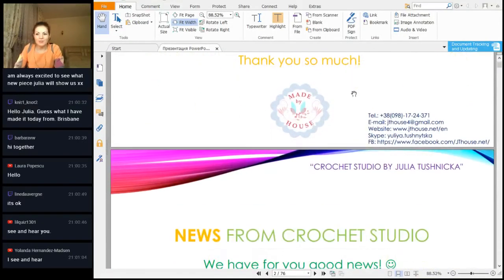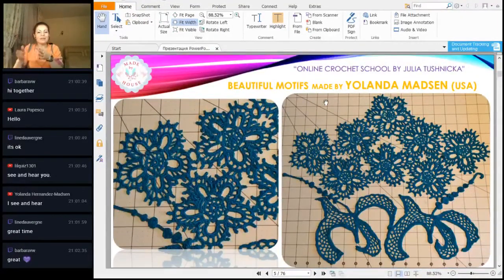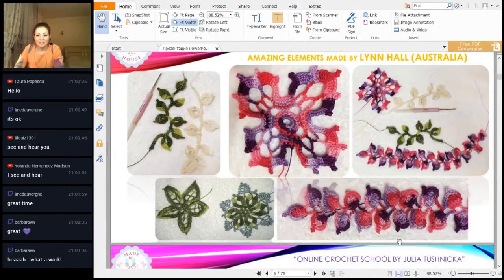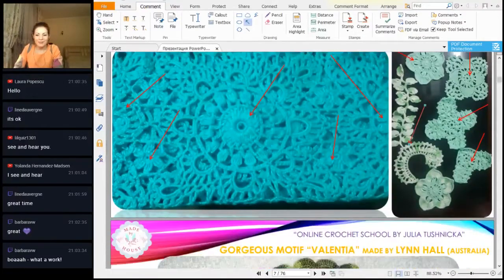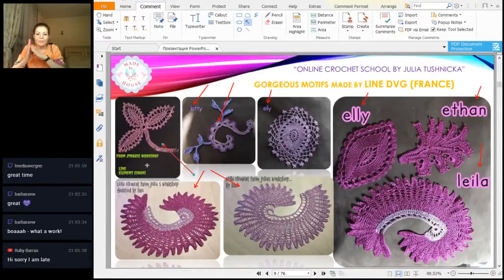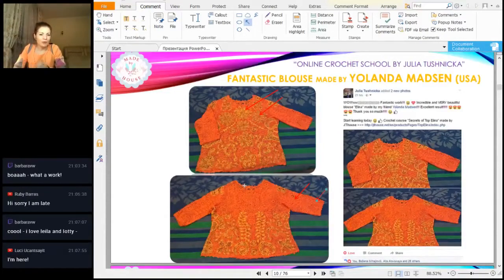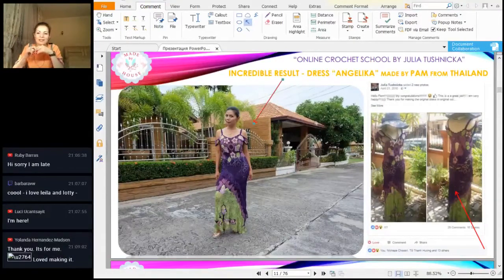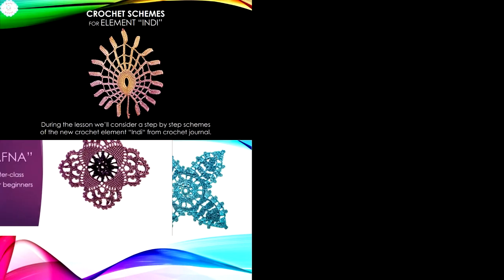Crochet results made by students of JThouse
Skype: yuliya.tushnytska